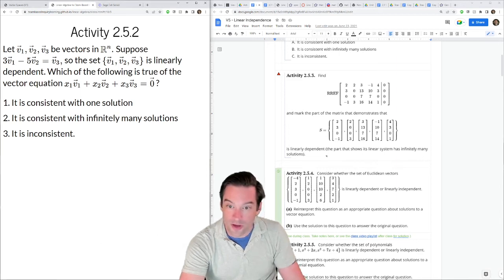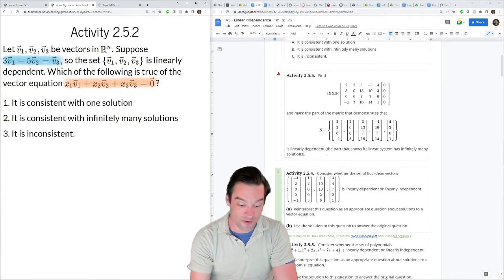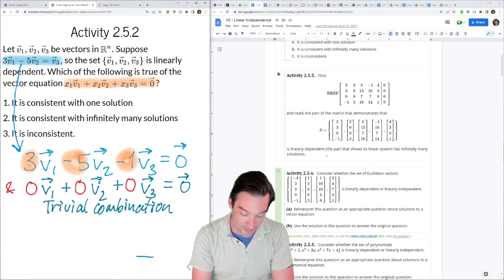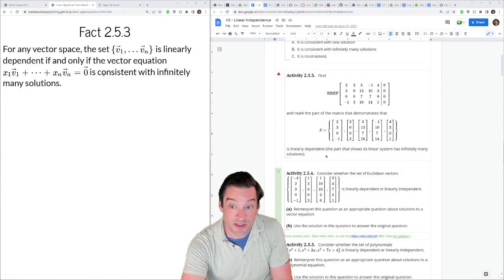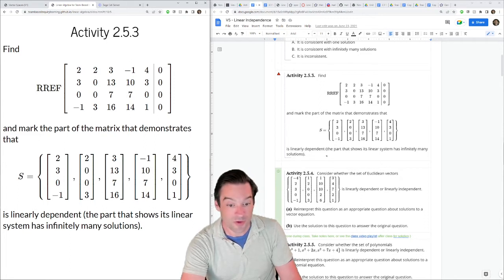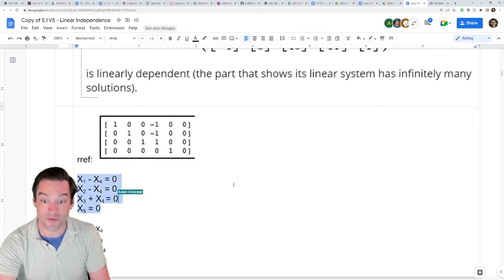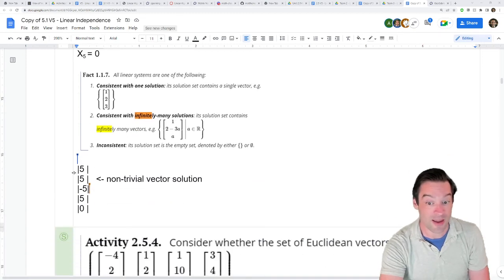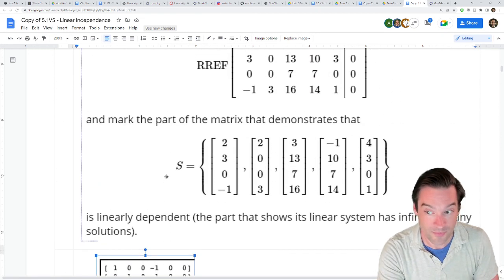202.2.5.3 How does RREF Tell Us About Linear Independence?